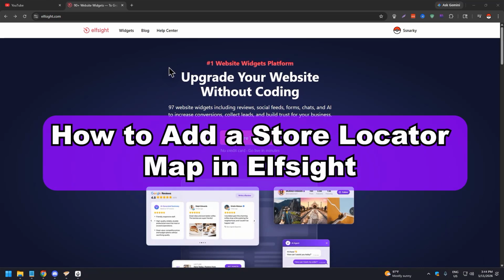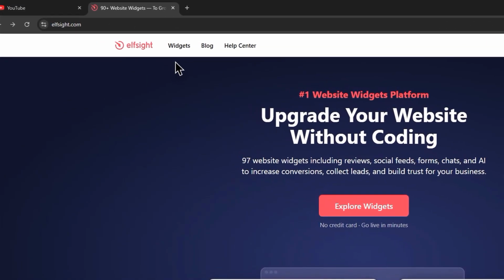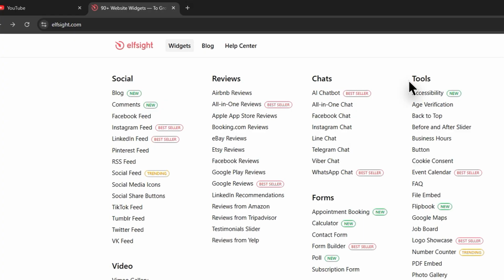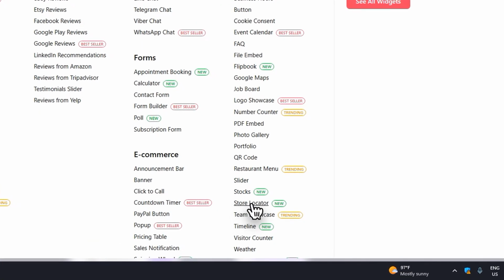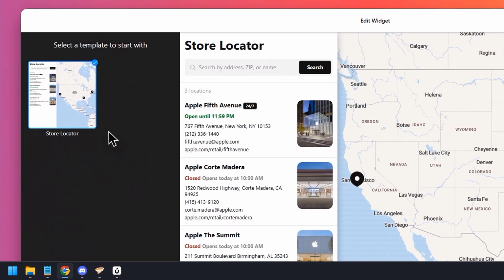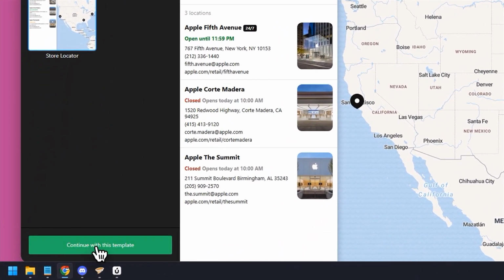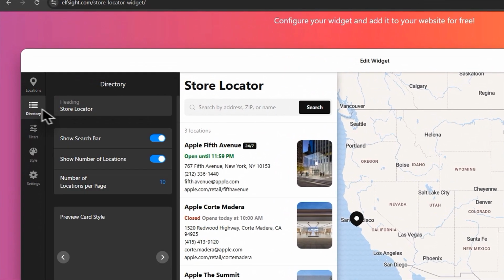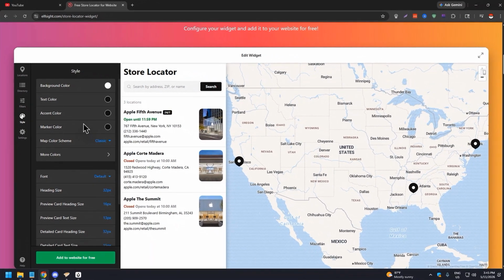How to Add a Store Locator Map in Elfsight in 2026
Want to help customers easily find your business locations? In this 2026 tutorial, you’ll learn how to add a Store Locator Map in Elfsight step by step so you can display multiple store locations, improve accessibility, and increase in-store visits.

In this video, you’ll learn how to:
✅ Create a Store Locator Map widget
✅ Add multiple store locations manually or via data input
✅ Customize map style, markers, and layout
✅ Add business details like address, hours, and contacts
✅ Enable search and navigation features
✅ Generate embed code and publish on your website

This tutorial is perfect for retail stores, franchises, restaurants, agencies, service businesses, and eCommerce brands with physical locations in 2026.

By the end of this guide, you’ll be able to successfully create and embed a Store Locator Map in Elfsight to help customers find your business easily.